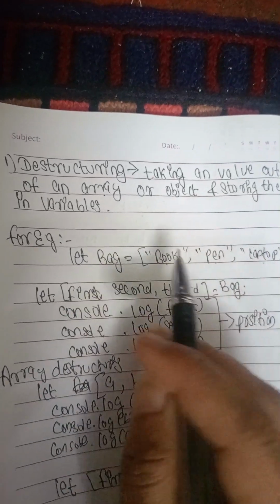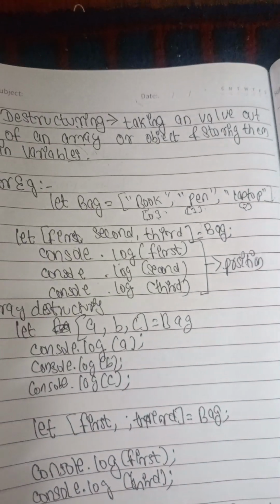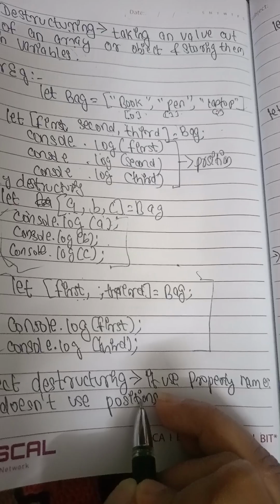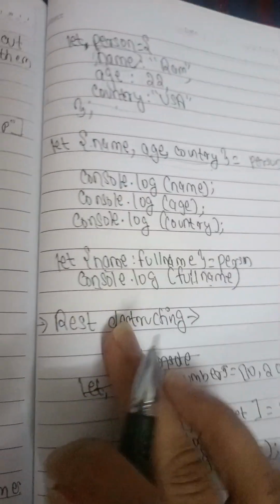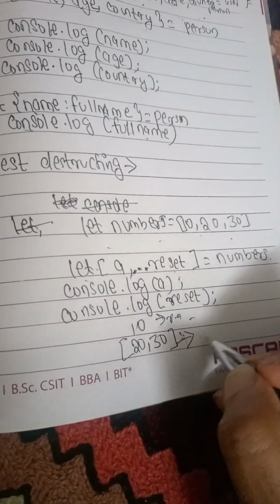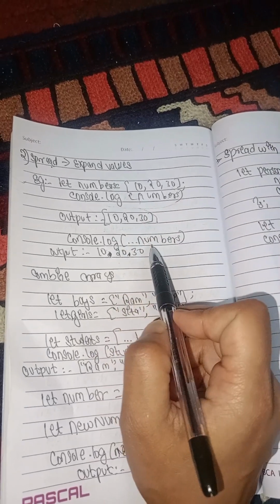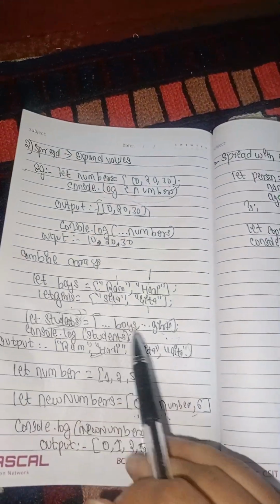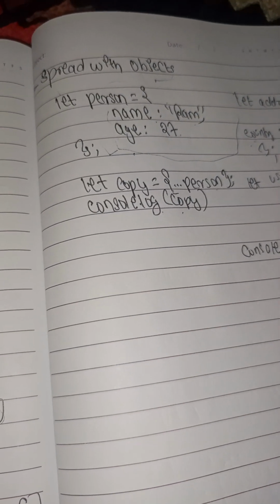Destructuring, Rest, Spread explanation : JavaScript